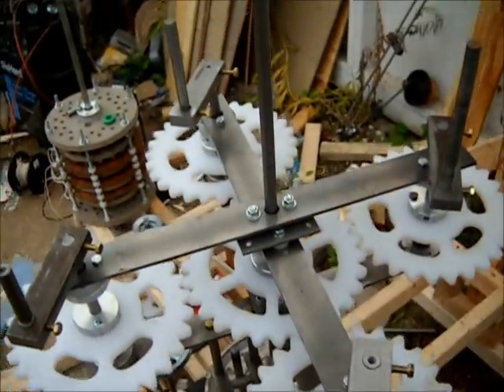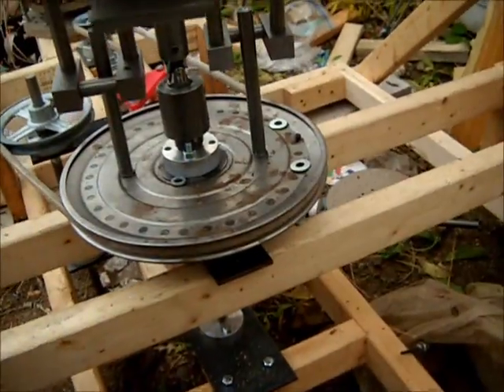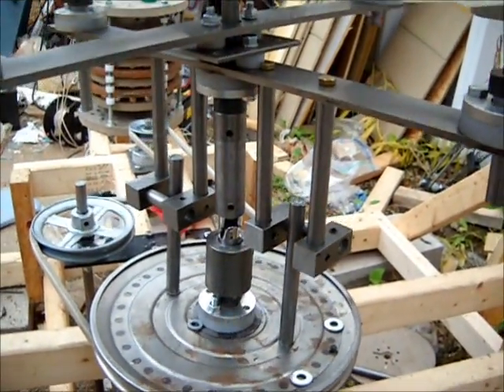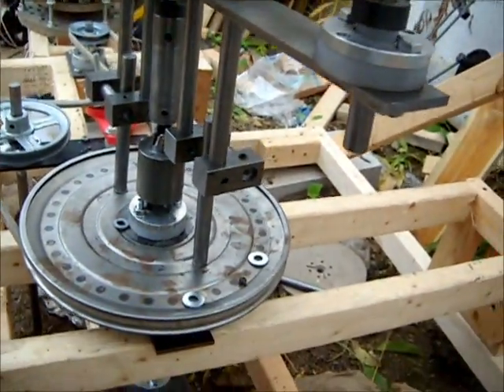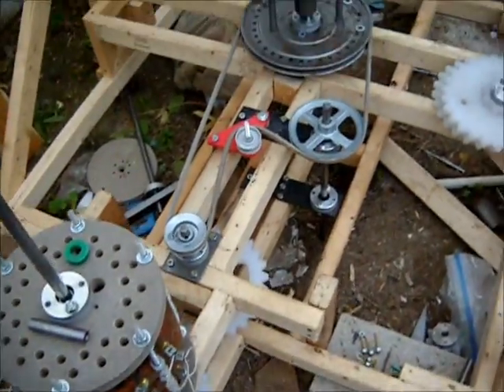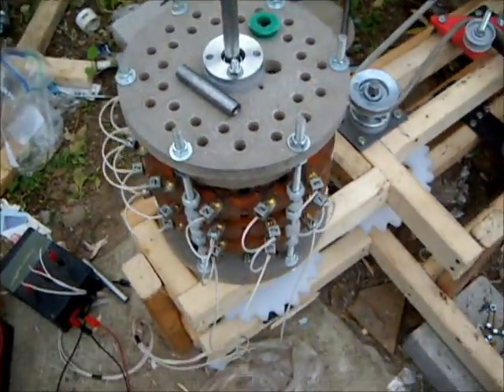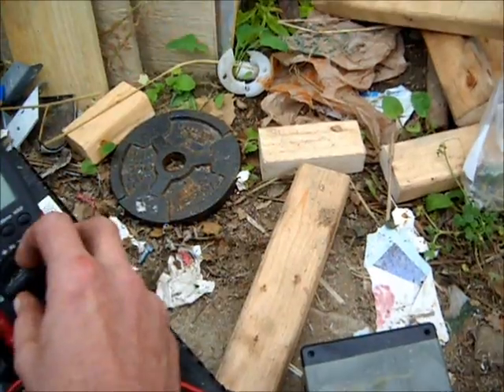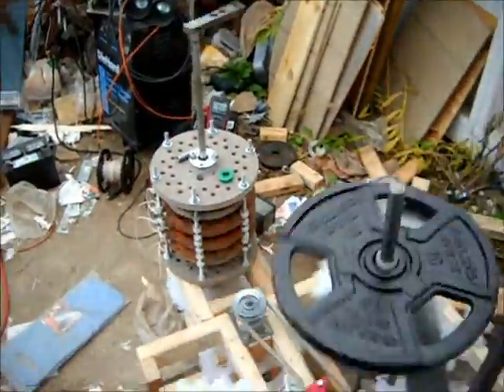QGD driving PMA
Hi, simple manaul test. No load voltage at about 60 RPM was about 10 volts DC. I will have to rewire the PMA for a higher output at a lower RPM. I tested with 40 pound and 80 pounds. At 80 pounds I had the same result but it had more torque. It was also harder to turn. It does need more weight, a stronger frame and a long center shaft. Next I plan to connect the MPPT circuit. I will post results when available.